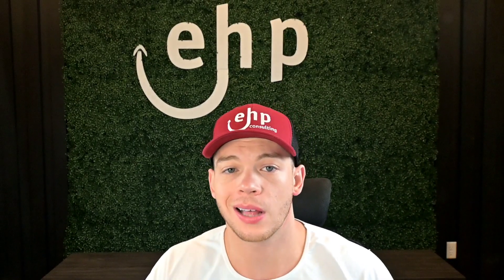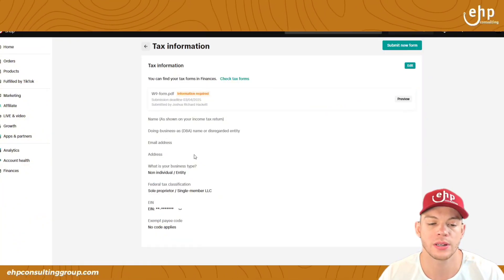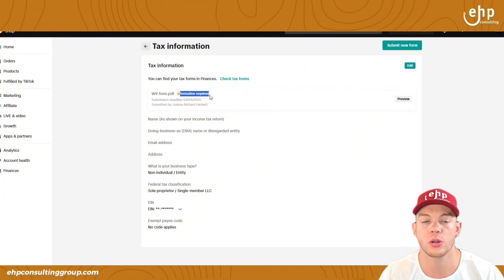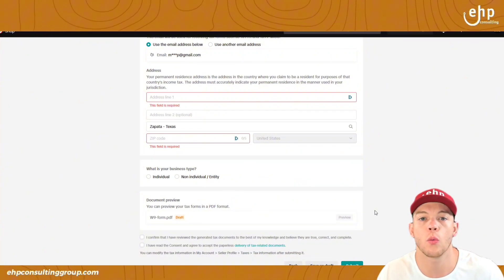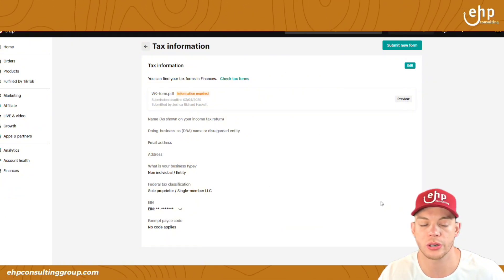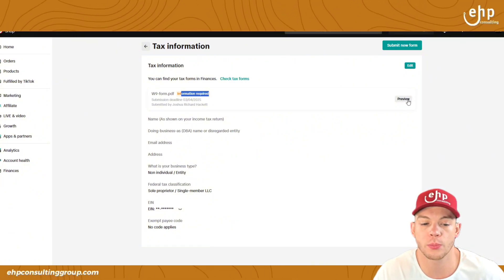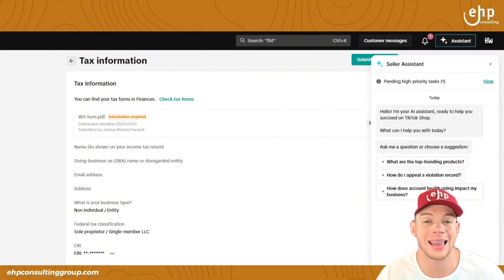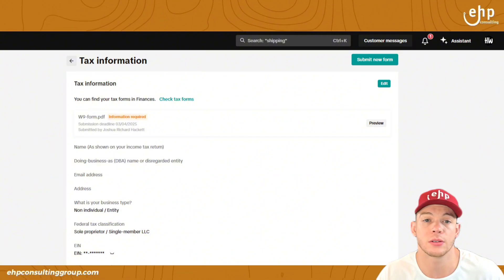How to Add Tax Info to TikTok Seller (Step-by-Step 2025)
Are TikTok payouts being delayed because your tax info isn't set up correctly?

📌 Key Takeaways from this Video:
Learn how to correctly add your tax information to the TikTok Seller Center (2025 update).
Step-by-step walkthrough for U.S.-based individual sellers and business entities.
Understand which IRS forms you'll need (W-9 for U.S. citizens, W-8BEN for non-residents).
How to avoid payout holds and account verification issues.
Difference between personal vs. business tax info—and when to use an EIN.
What to expect after submitting your tax documents (review time + approval tips).
Where to find your IRS Taxpayer Identification Number (TIN or SSN).
How to correctly fill out your name and address to avoid mismatches.

💡 Pro Tips:
Use your full legal name exactly as it appears on your IRS documents—TikTok verifies this with the IRS database.
EIN vs. SSN: If you're operating as an LLC or corporation, use your EIN; individual sellers can use their SSN.
Avoid using nicknames, abbreviations, or business trade names unless they're IRS-registered.
Use a secure desktop device when uploading forms—some errors occur with mobile submissions.
Review your IRS form for accuracy before uploading. A single typo can delay payouts for weeks.

By the end of this video, you'll have the confidence and clarity to correctly submit your tax information on TikTok Seller and start receiving payments with no hiccups.

Drop a comment if you have questions or want help with your seller setup!

Timestamp:
0:00: Introduction
0:24: Click “Tax Information”
0:47: Make sure it's fully APPROVED
1:02: Waiting Time: 1-24 Hours
1:45: Contact Seller Assistant
2:01: Outro .